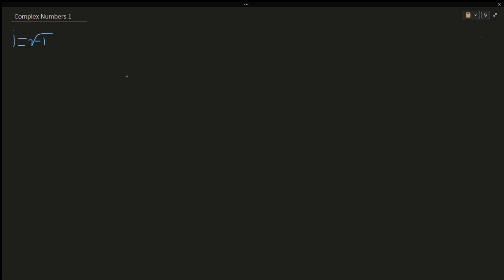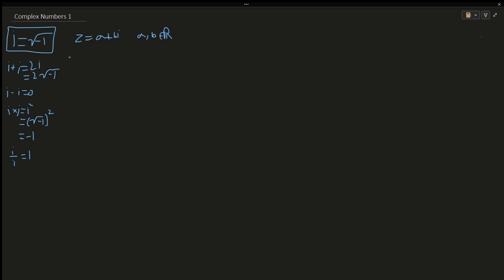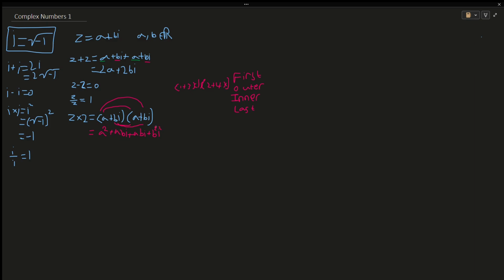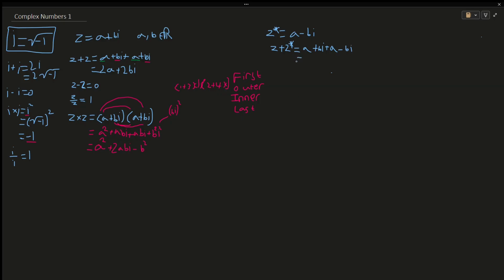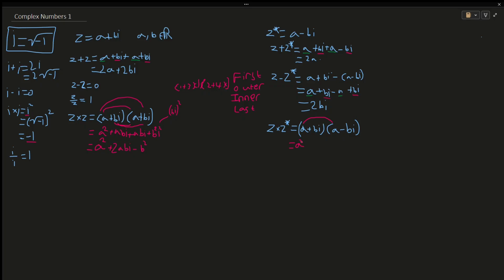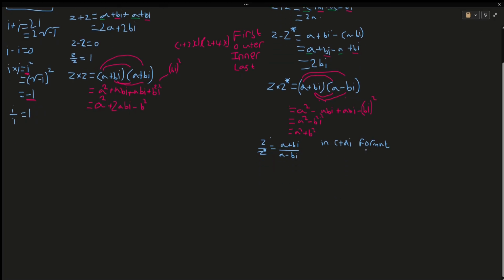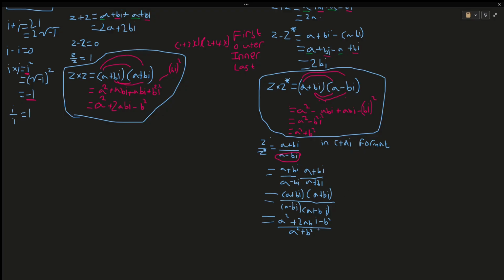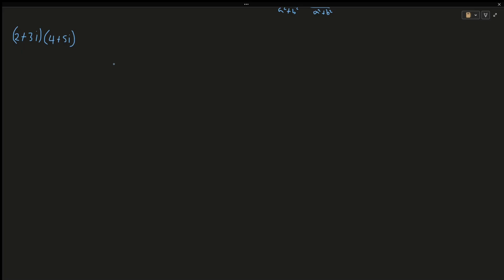Complex Numbers 1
Introductory video on complex numbers